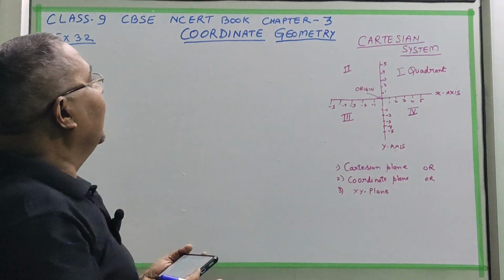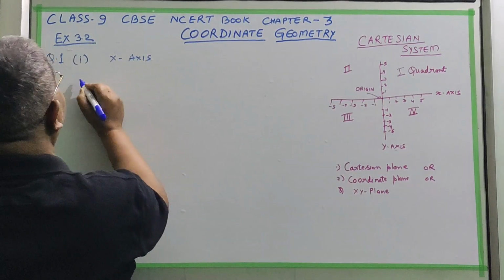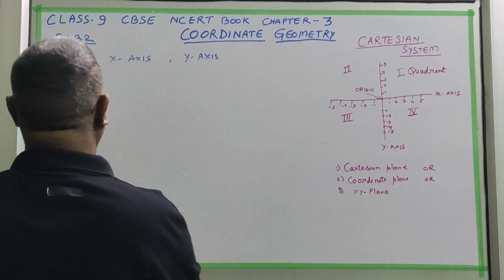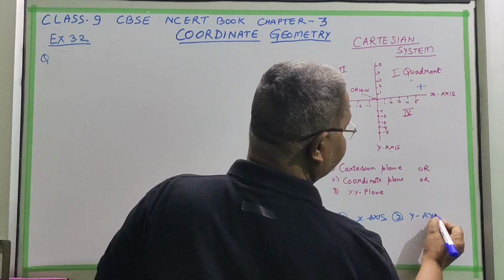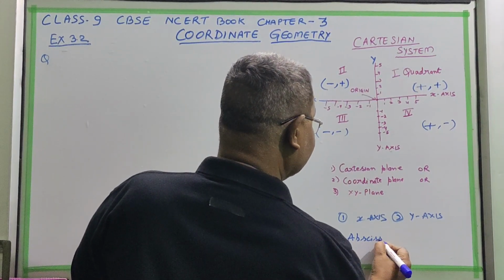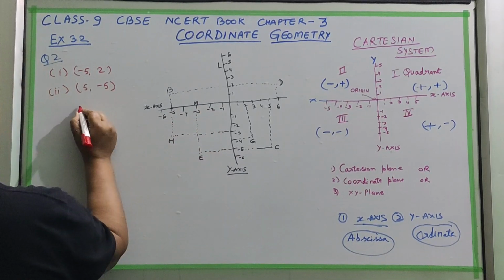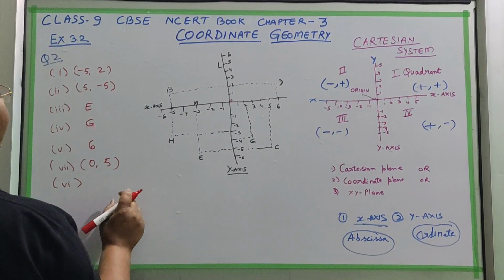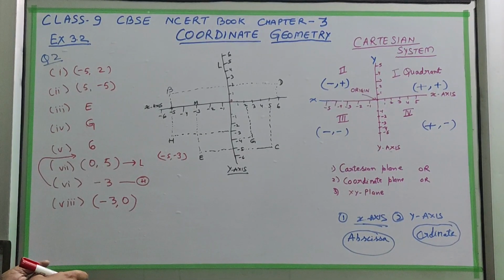COORDINATE GEOMETRY | CBSE CLASS 9 | NCERT CHAPTER 3